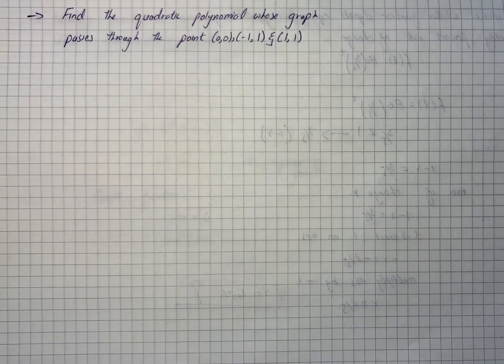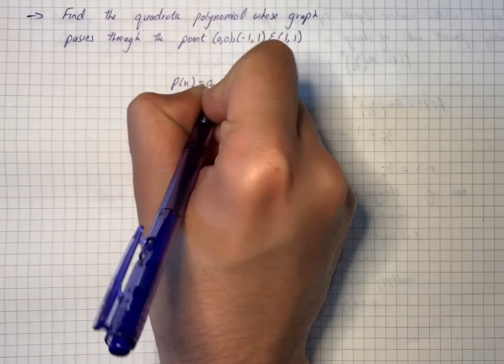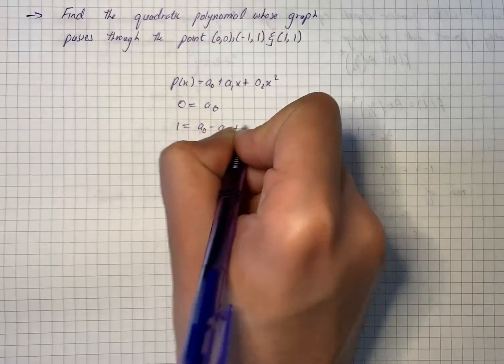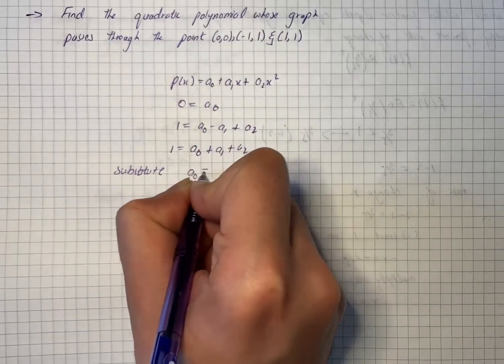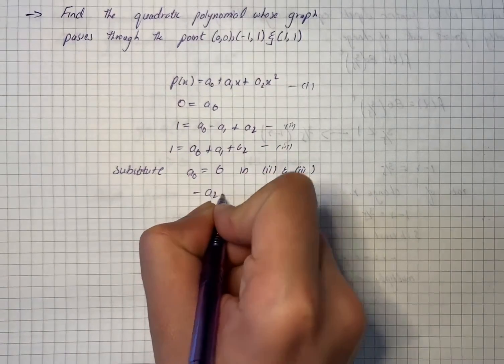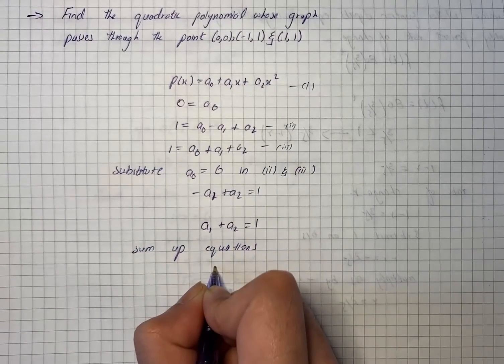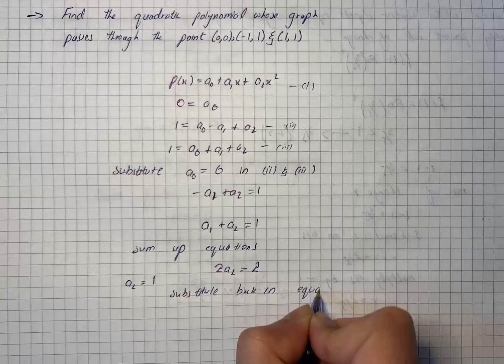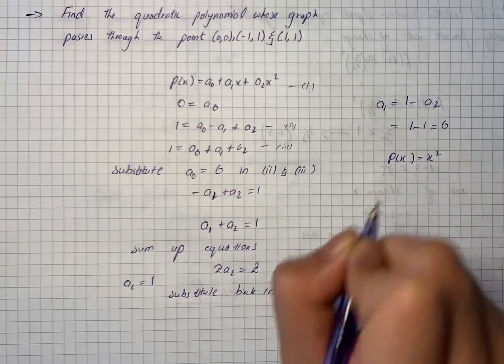Find the quadratic polynomial whose graph passes through the points (0, 0), (-1, 1)... | Plainmath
Solution to Algebra question: Find the quadratic polynomial whose graph passes through the points (0, 0), (-1, 1), and (1, 1).